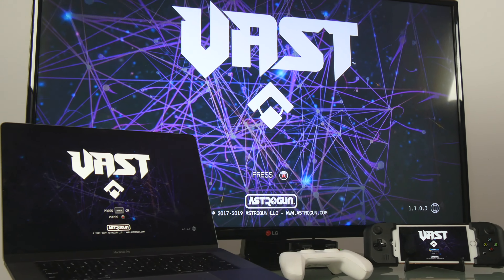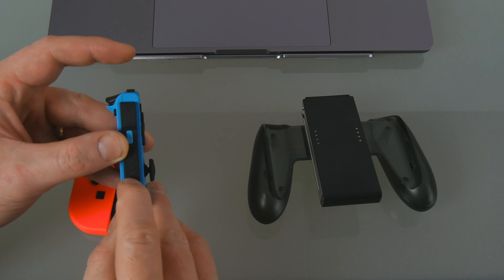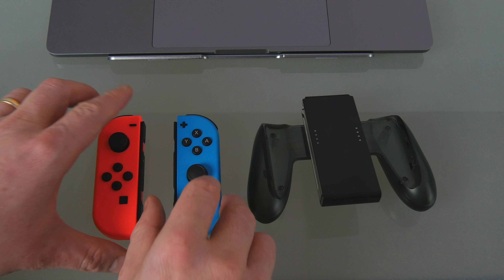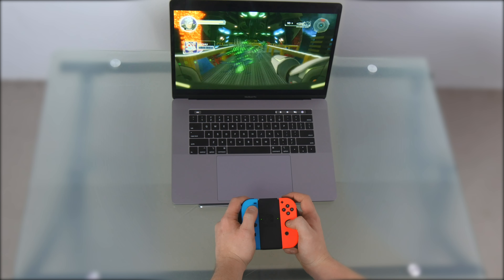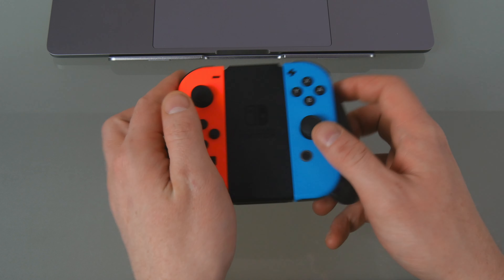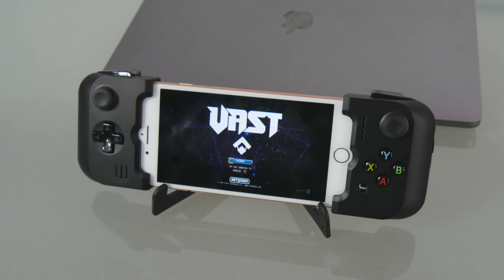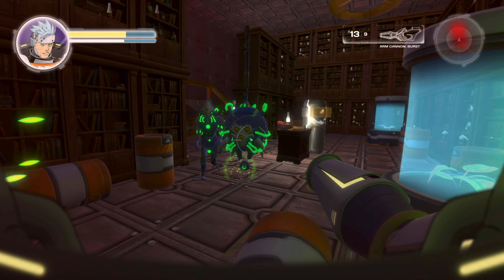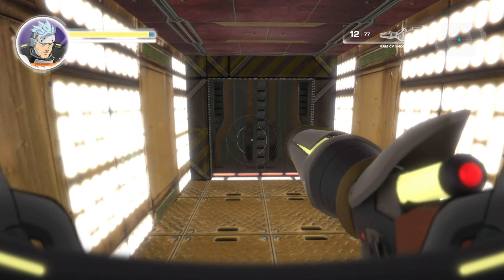Astrogun: macOS Pairing: Nintendo Switch Joy-Cons & Grip - Featuring VAST Cosmic Treasure Hunters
Astrogun games support MFi Gamepads and Gamepads from Major Consoles.  This video covers pairing our macOS games, such as VAST Cosmic Treasure Hunters (available now) with the Nintendo Switch Joy-Cons and Charging Grip.